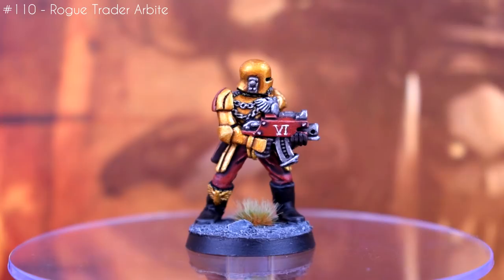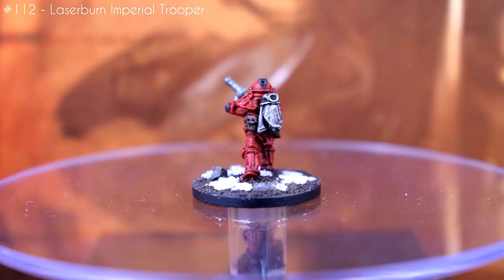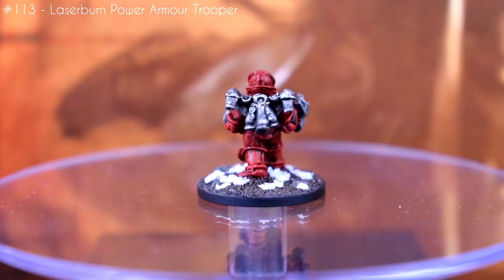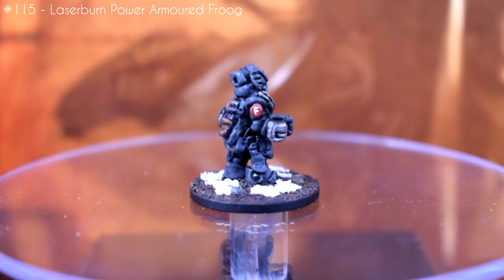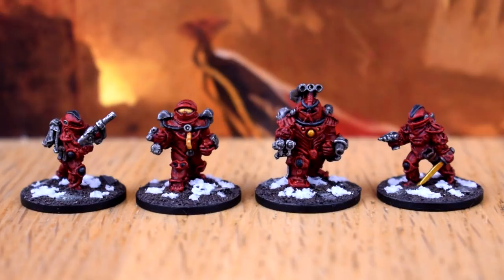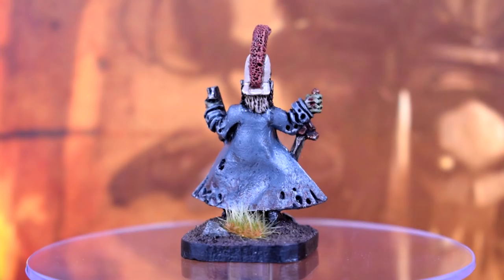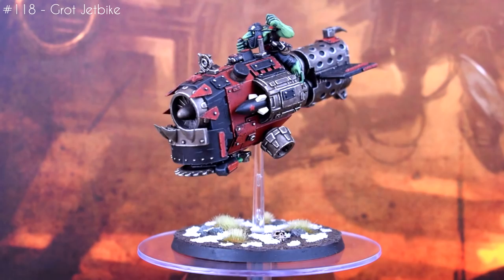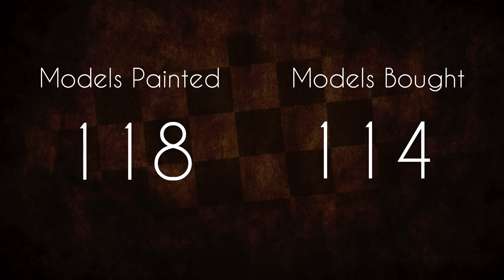2020 Mini Painting Log: September/October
Time for another episode of that log what I do. This time it's not got much GW stuff in it, so that's fun.